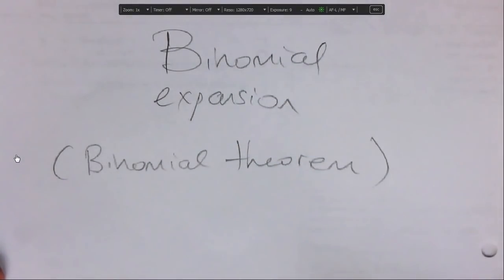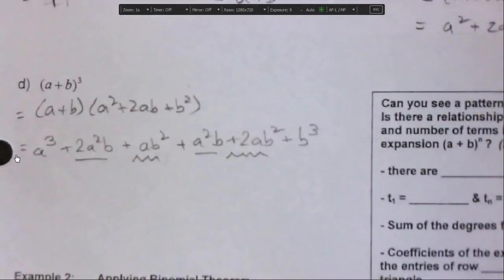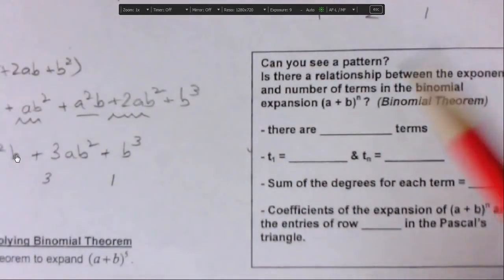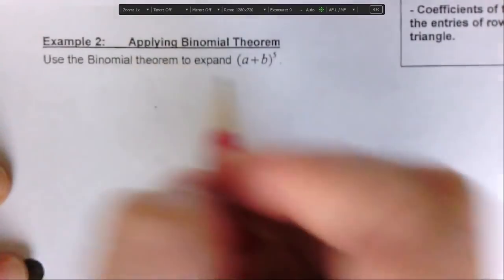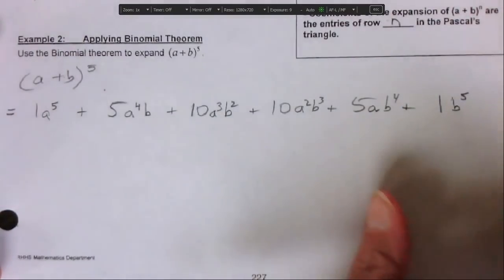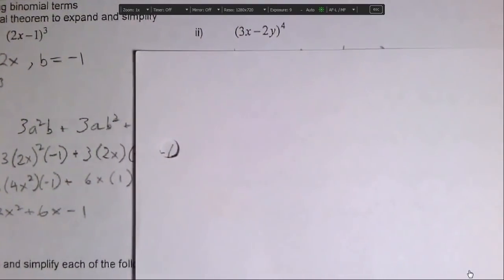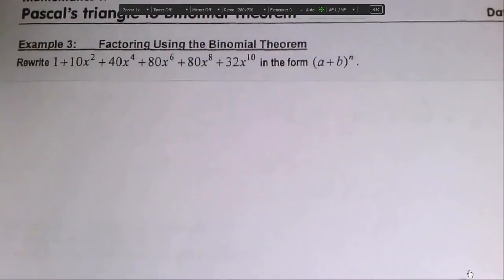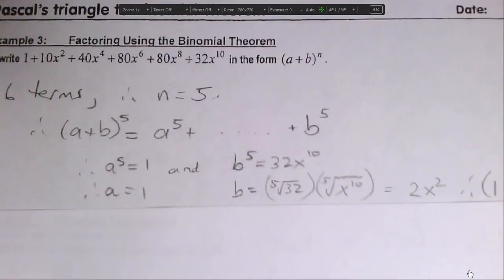Binomial Expansion Theorem